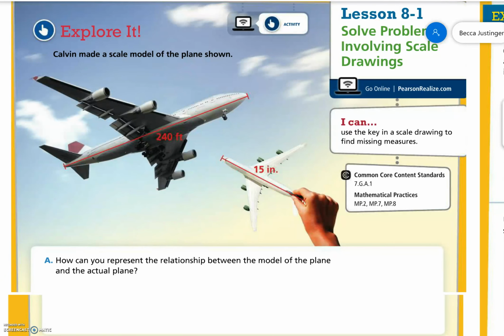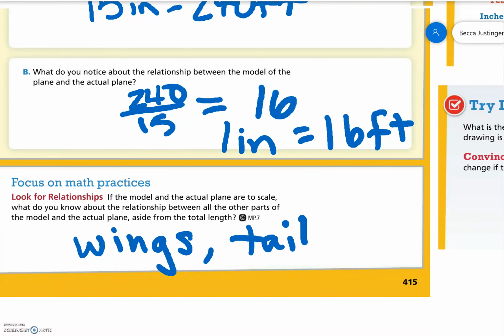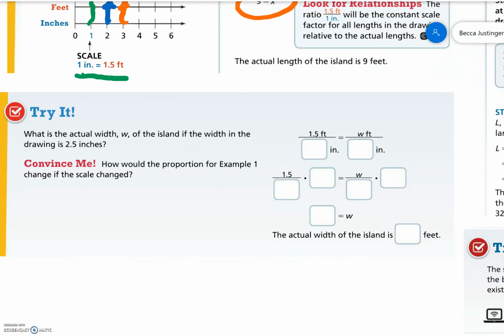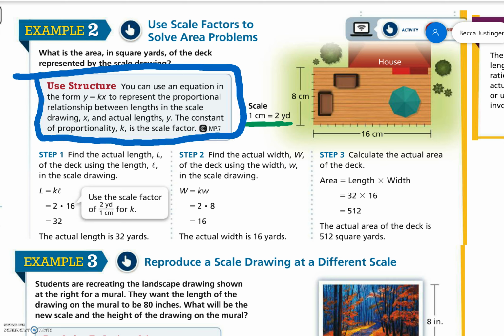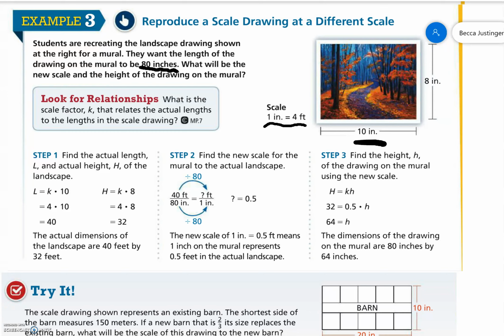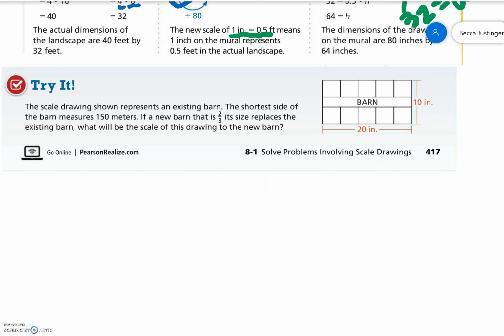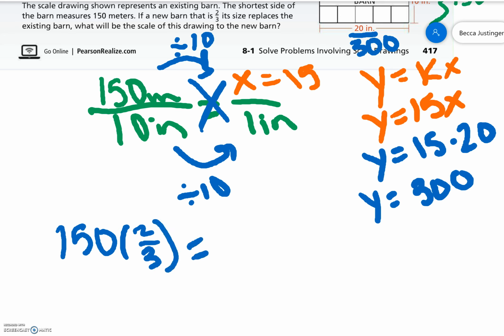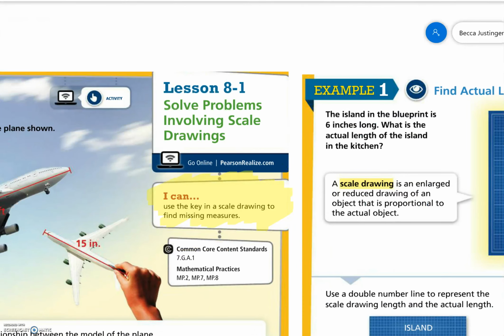7th 8 1